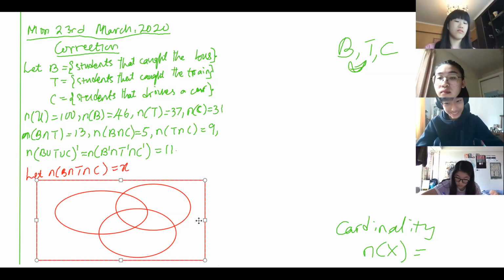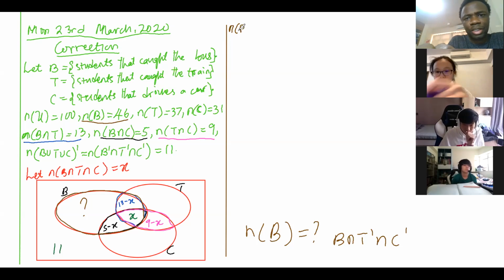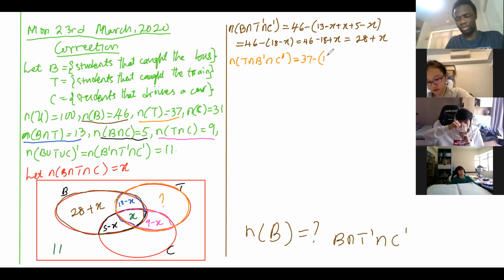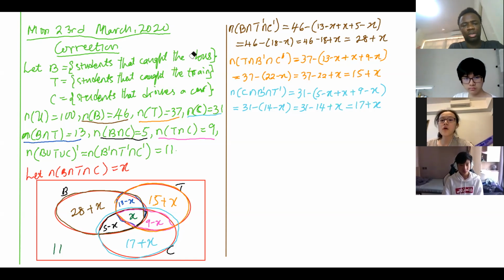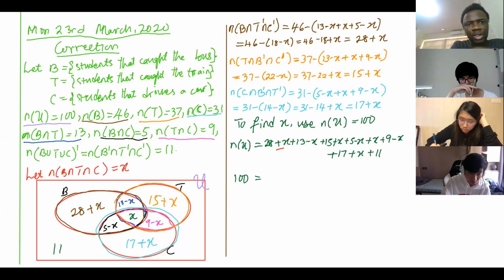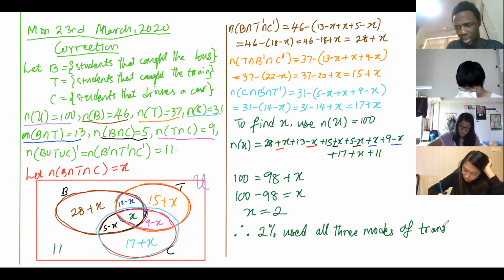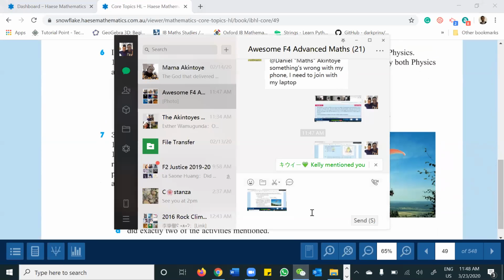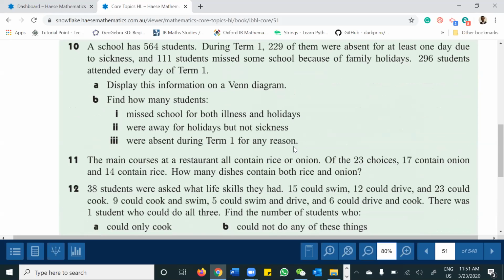F4 Webinar: Word Problem on Sets with 3 Subsets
Today is about word problems with 3 subsets of sets.